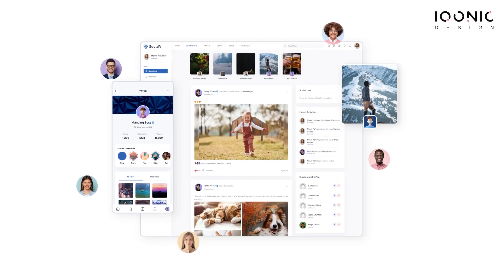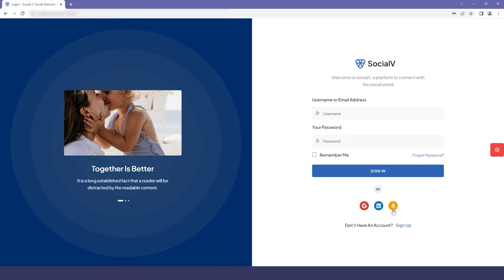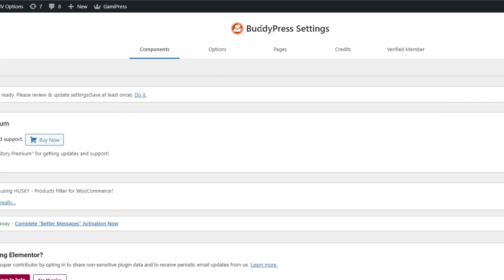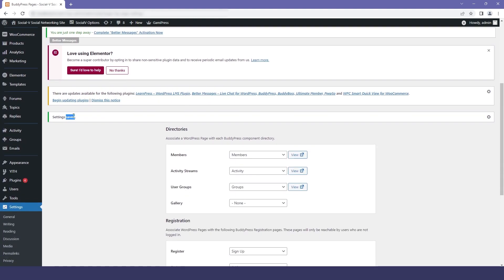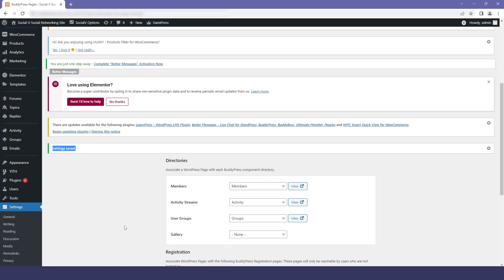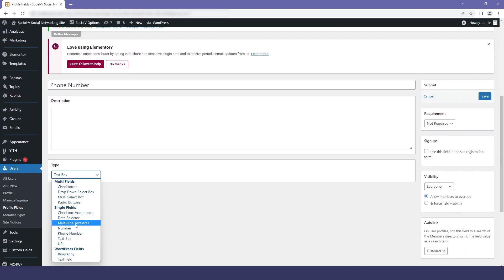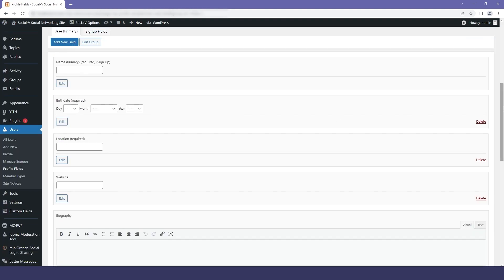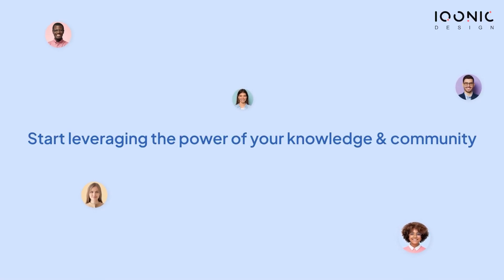Learn How To Customize The "Register" Or "Sign Up" Page Using SocialV | Iqonic Design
Welcome to our tutorial on how to customize the Register or Sign Up page of your website built with SocialV!

We'll begin by introducing you to the SocialV platform and its capabilities. Next, we will guide you through the process of customizing the Register or Sign Up page to fit the unique needs of your website. We'll cover everything from adding new sections and customizing fields to how to add new text boxes and everything.

By the end of this tutorial, you'll be able to edit or customize your website's Register or Sign Up page with ease, making it both visually appealing and easy to use for your visitors.

So, if you're ready to improve the registration experience for your website's users, be sure to watch this video and follow along with us as we walk you through the process using SocialV.